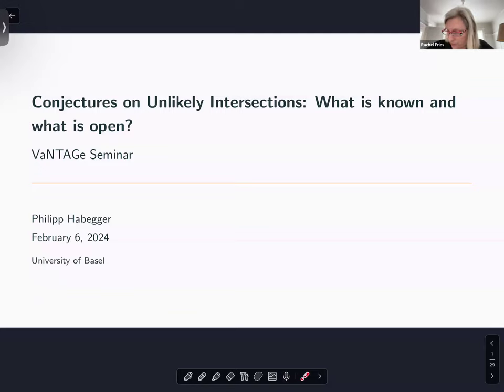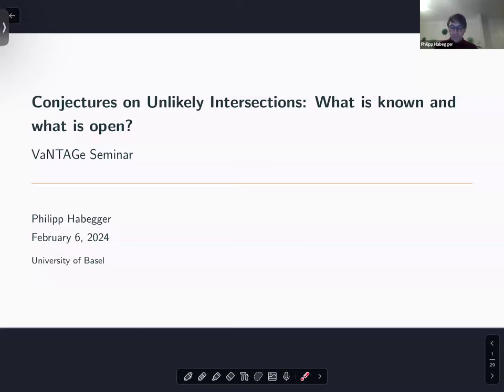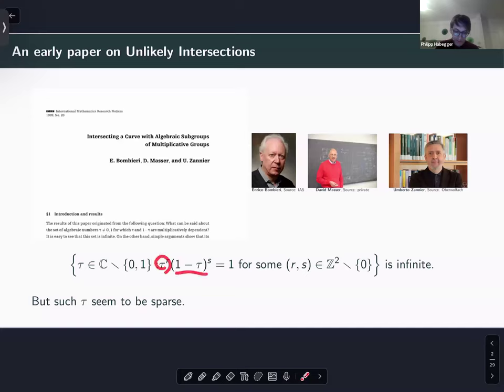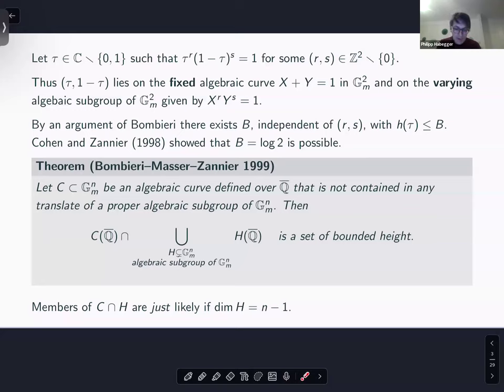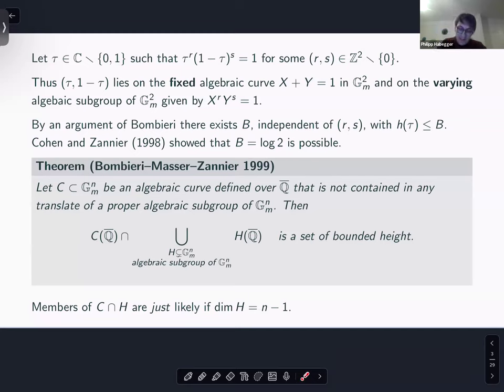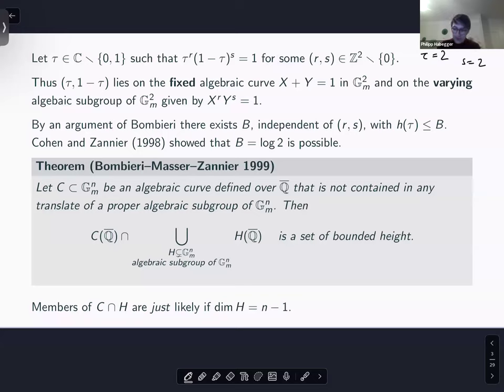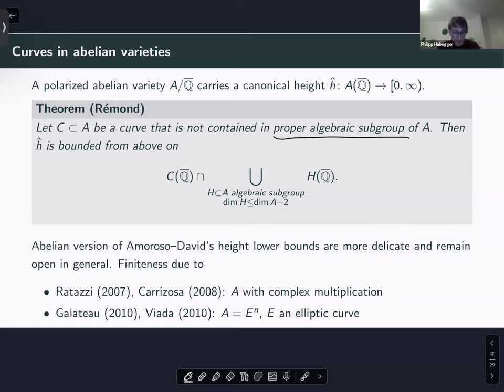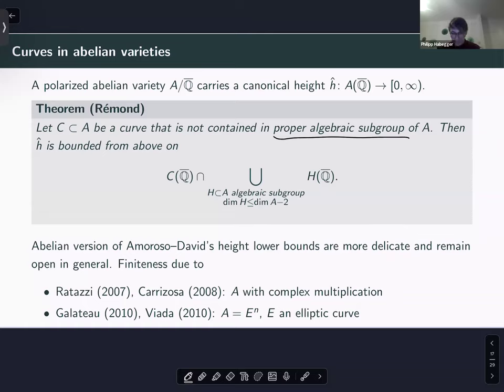Philipp Habegger, Conjectures on unlikely intersections: What is known and what is open?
VaNTAGe Seminar, February 6, 2024